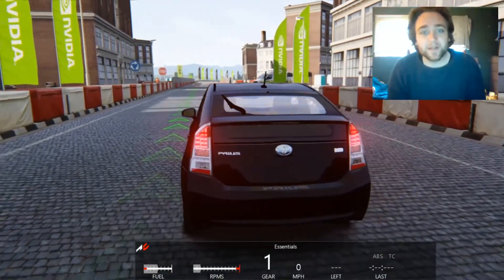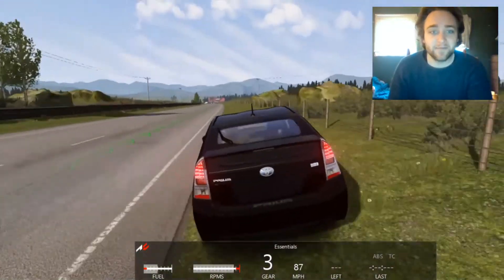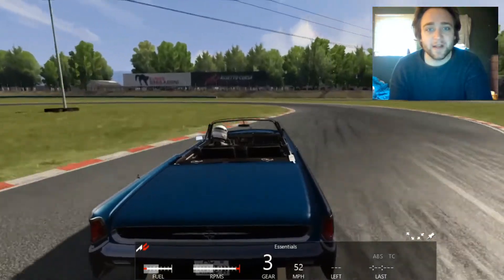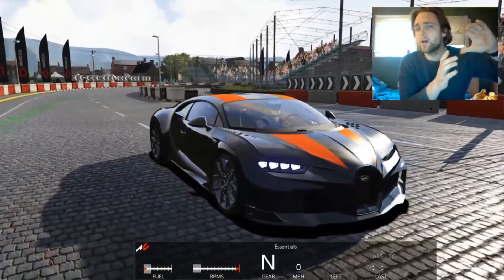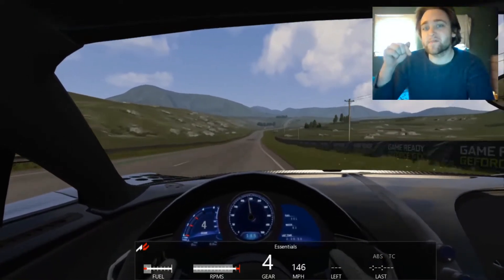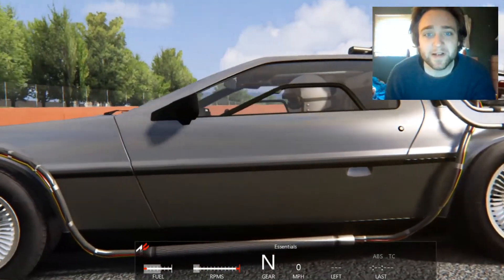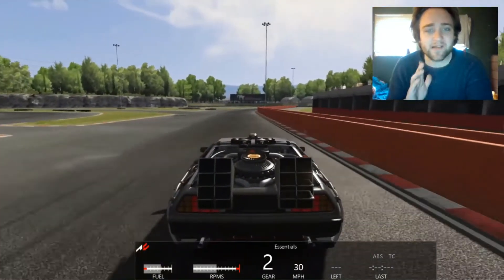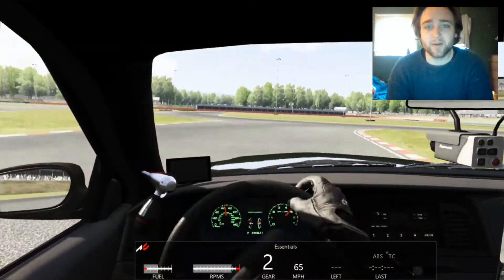Brandon Plays: Assetto Corsa Ep. 2 CAR MOD SHOWCASE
Hey everyone!
In this video, I'll be showcasing FIVE separate car / vehicle mods on the PC game Assetto Corsa (2014). This game is SUPER fun and if you don't already have it, I highly reccommend buying it and giving those cars a run for their money. The game has a SUPER good database for vehicle mods as well as track and other gameplay mods. Below I'll leave links for each mod I'm showcasing today.

MOD LINKS:
2010 Toyota Prius by Forceful --